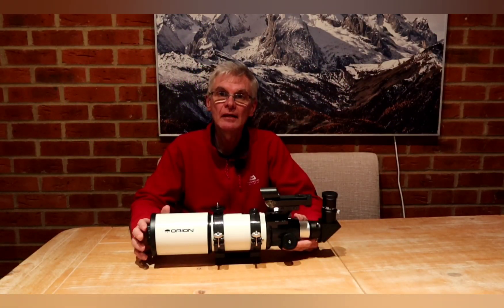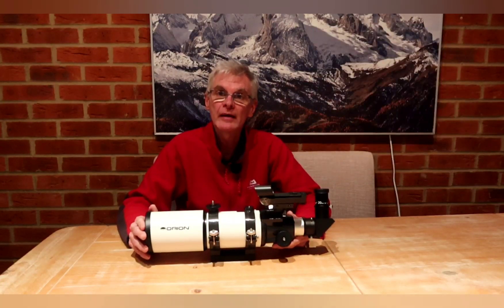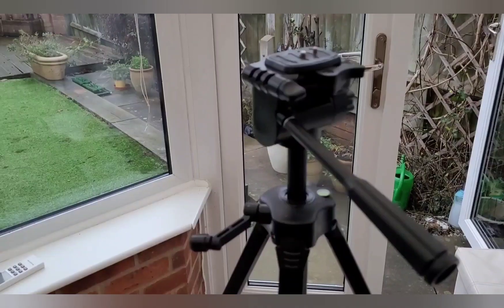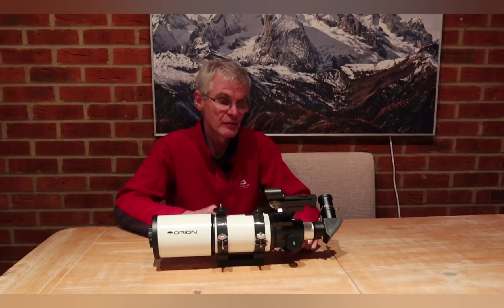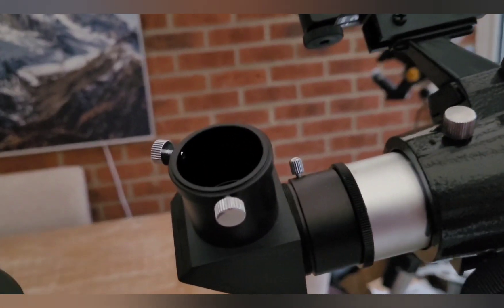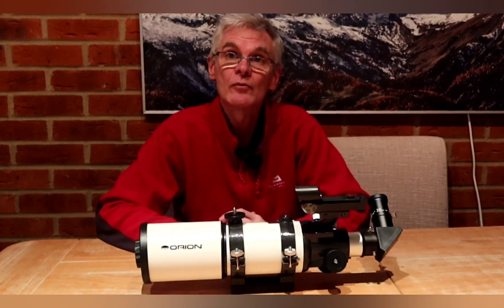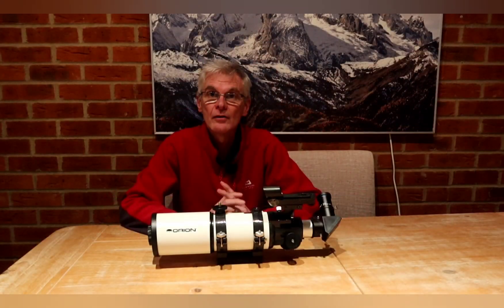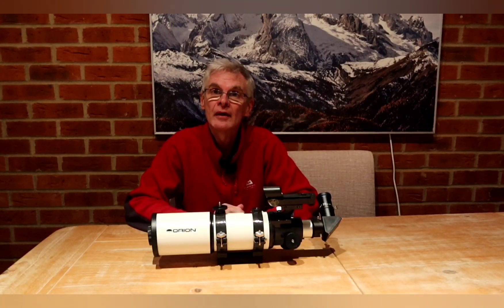The Orion Short Tube 80 Telescope - A Review for beginners in astrophotography & visual astronomy.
The Orion Short Tube 80 scope is an inexpensive short tube refractor telescope which lends ìtself well to those wishing to have a go at deep sky astrophotography without spending too much money.
It also works well as a portable travel scope when fitted to a photographic tripod and makes a good scope for newcomers to visual astronomy.
In this video I review its features and show some of the images I produced using this scope when I started my astrophotography journey.

Link to recent astrophotography session using the Orion ST80 on my celestron nexstar alt az mount